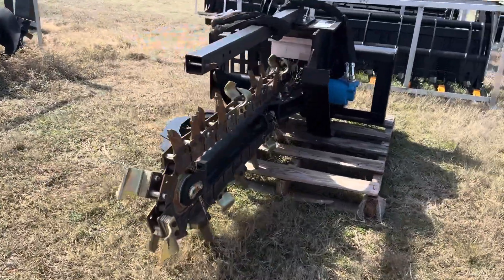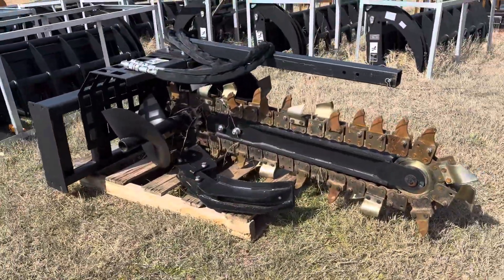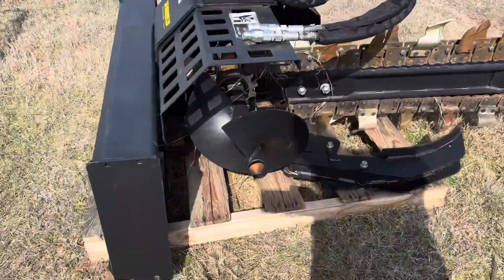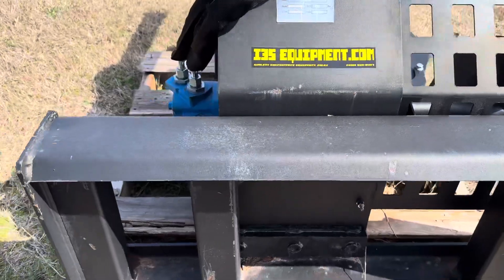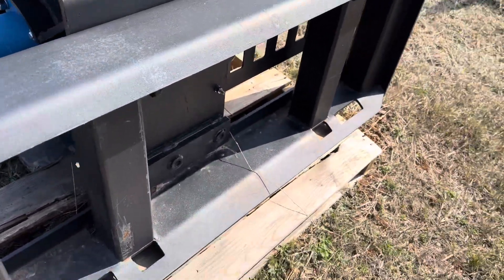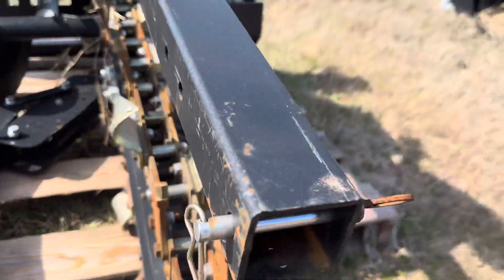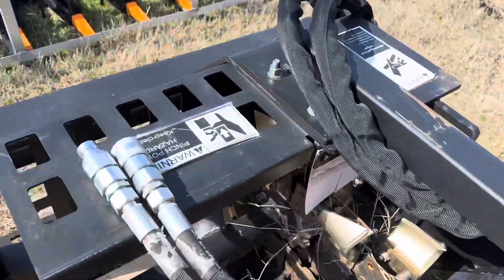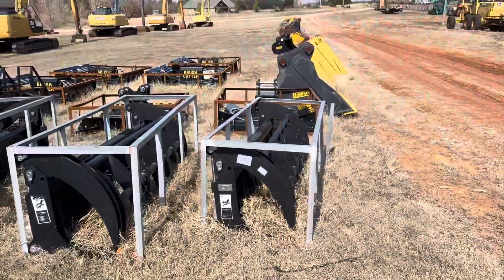Skidsteer Trencher Attachment For Sale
Brand New Skidsteer / Bobcat Hydraulic Trencher Attachment For Sale

i35 Equipment
2501 E Industrial Rd
Guthrie, Ok 73044

Stock